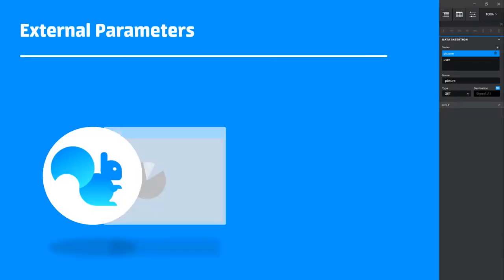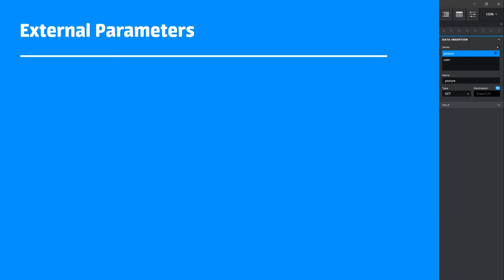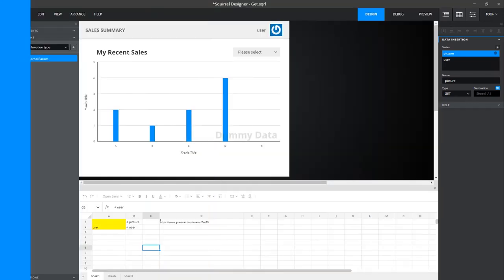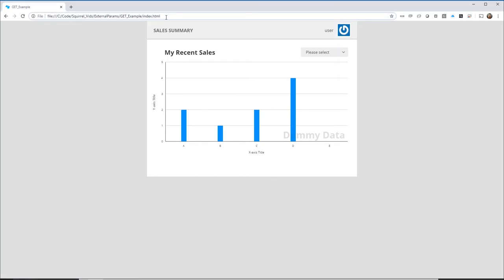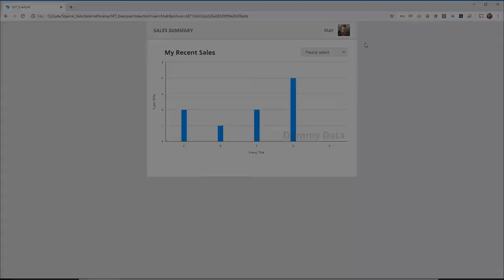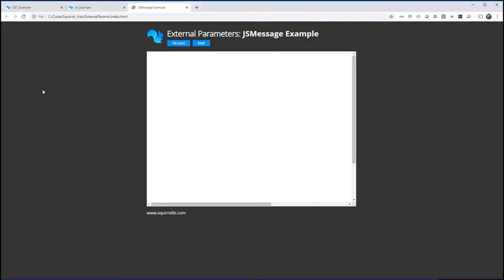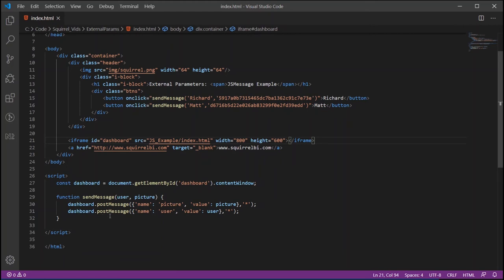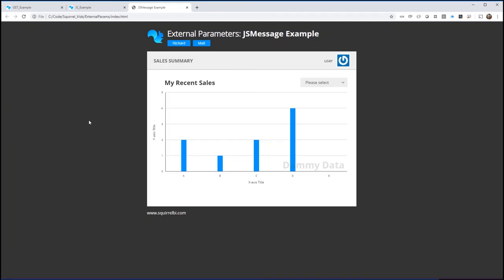Squirrel Spotlight - External Parameters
In this episode we are introducing the External Parameters function and will be covering how to configure parameters and inject values into your live dashboard.